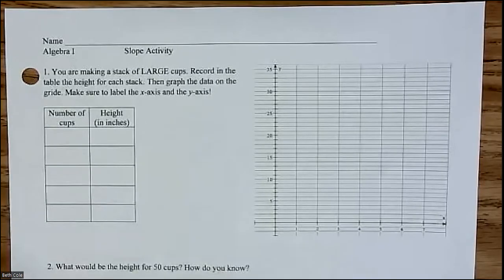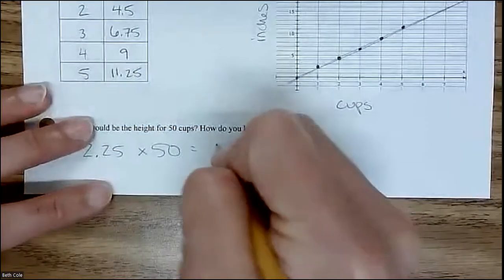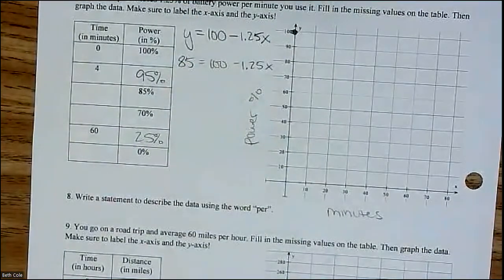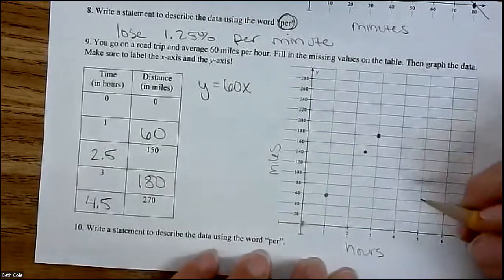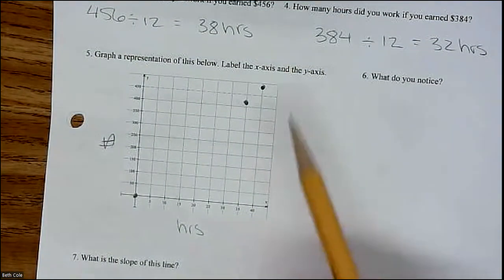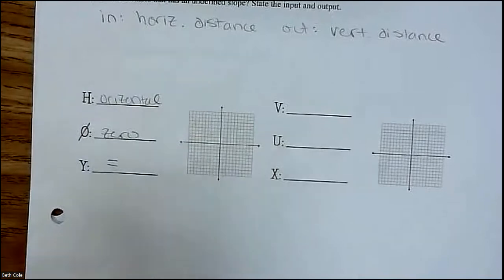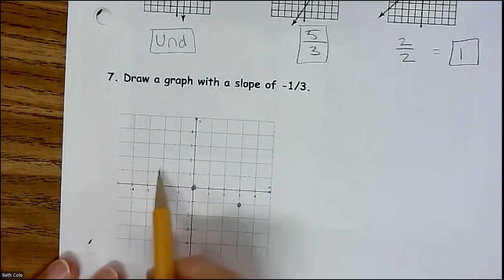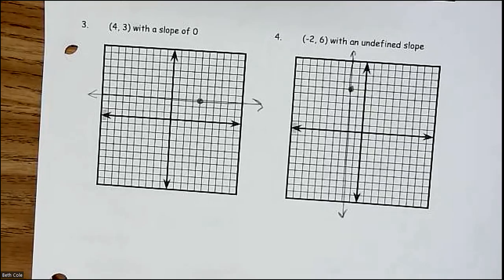types of slope